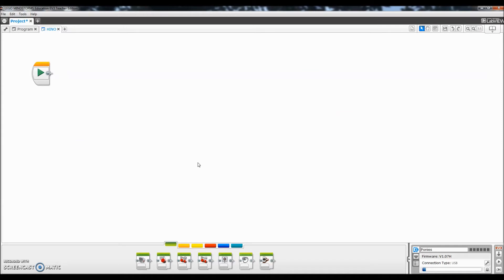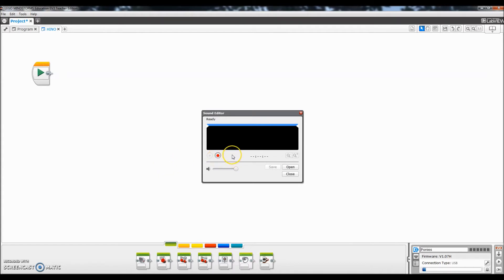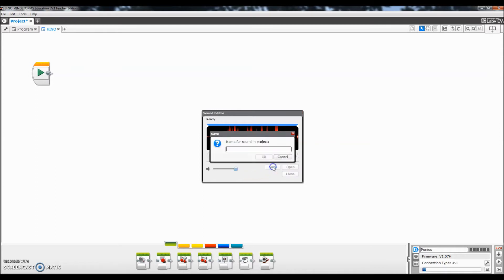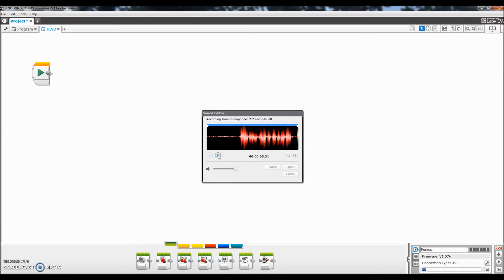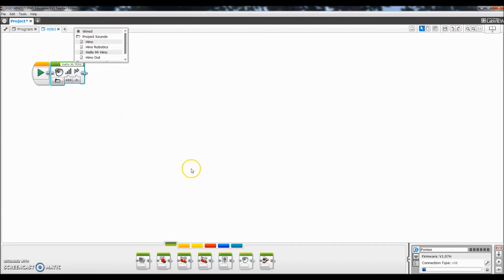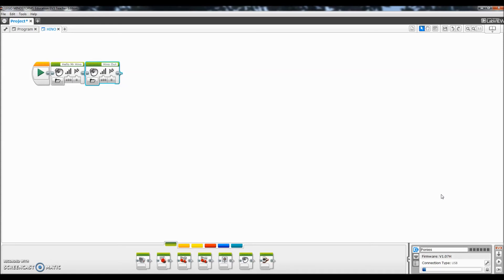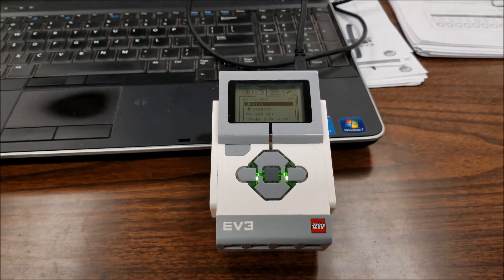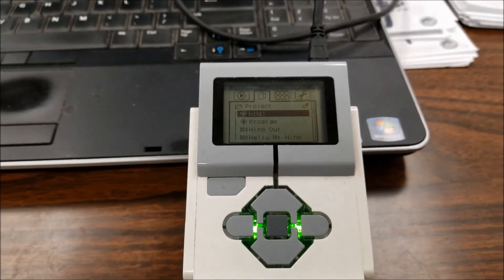"How To Record Sounds To Your LEGO EV3 Brick Using The Sound Editor"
Hey guys!!!  This video shows you how to record sounds, make a sound file, and add that sound to your LEGO EV3 Program/Brick.  You can record your voice and then add that to a program to be played.  Hope you enjoy!!!